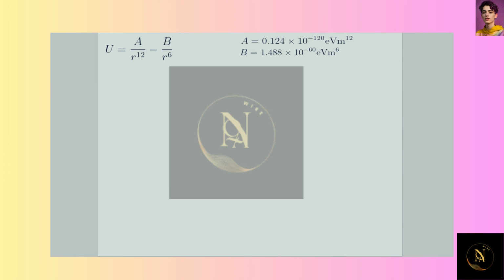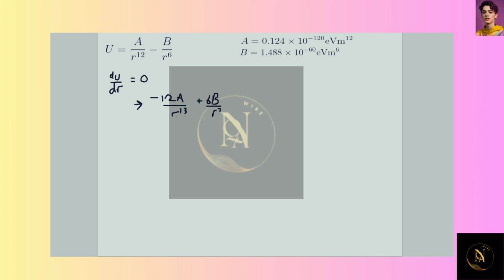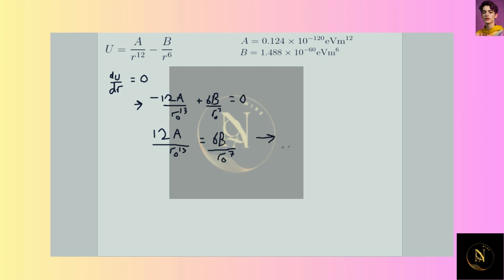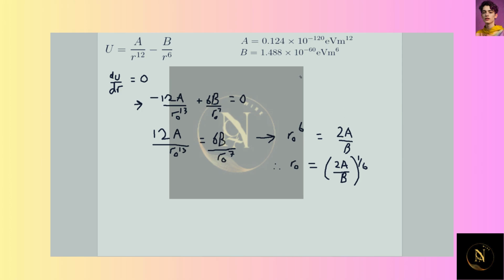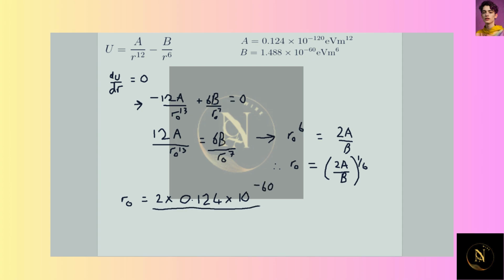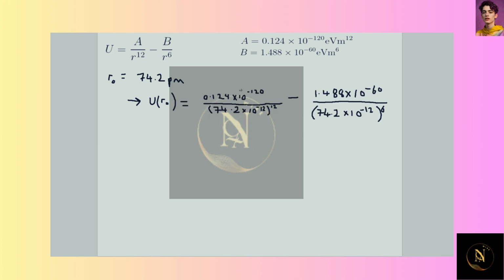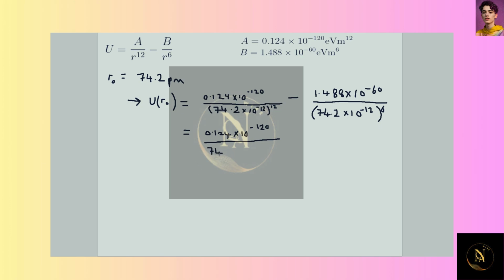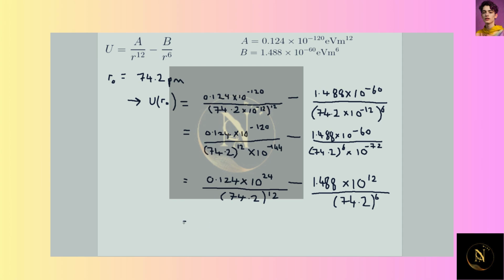One description of the potential energy of a diatomic molecule is given by the Lennard–Jones potenti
One description of the potential energy of a diatomic molecule is given by the Lennard–Jones potential, where and are constants and is the separation distance between the atoms. For the molecule, take and Find (a) the separation distance at which the energy of the molecule is a minimum and (b) the energy required to break up the molecule.